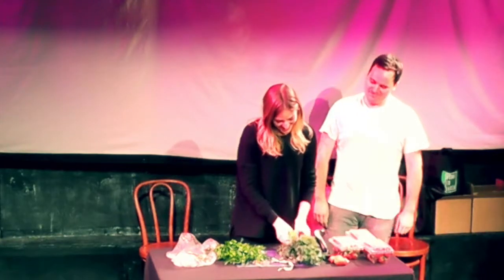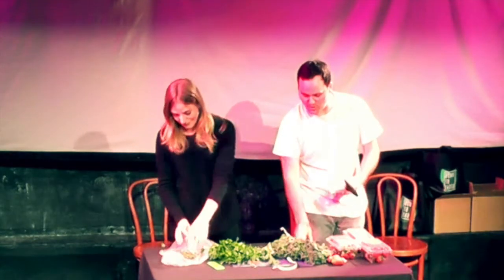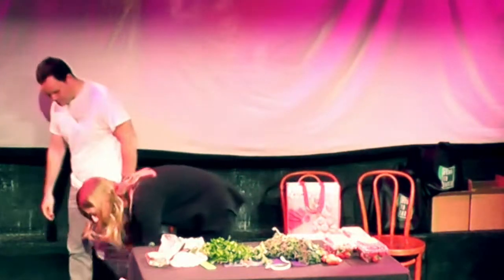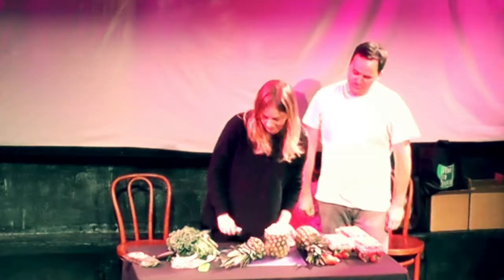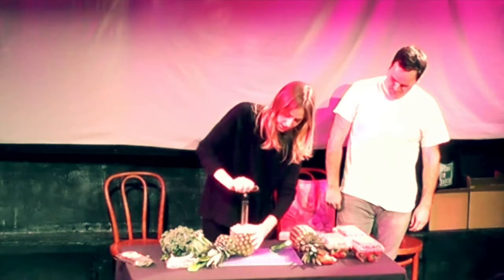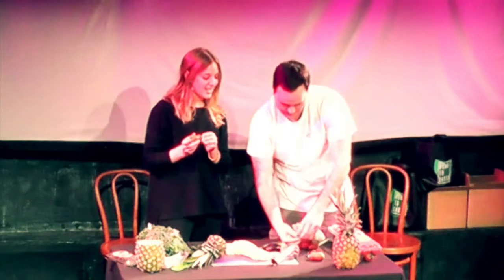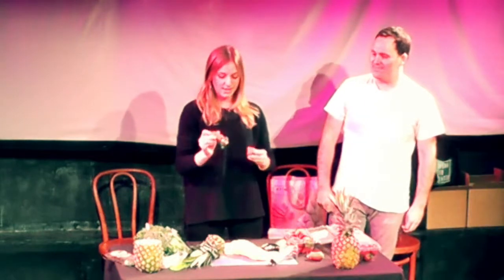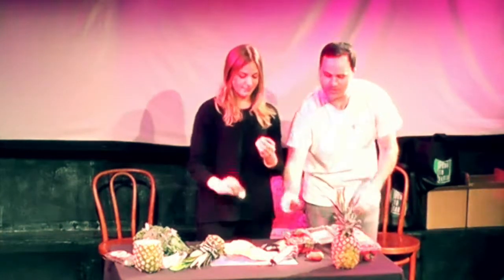Good Cooks - Zoe Mikhailovich from OXO (2 of 2)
"Good Cooks" Live Show
January 22, 2019 @ 9:30pm
The Tank (36th & 8th Ave, NYC)

Interview with Zoe Mikhailovich
Hosted by: Alec Ring